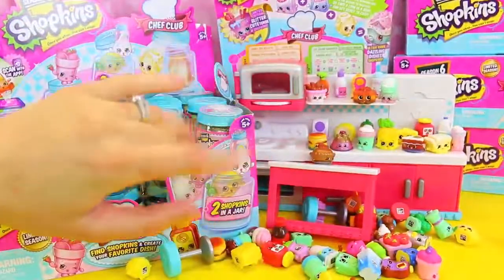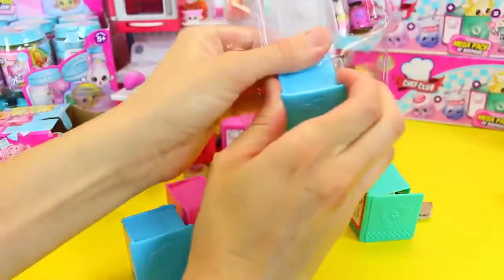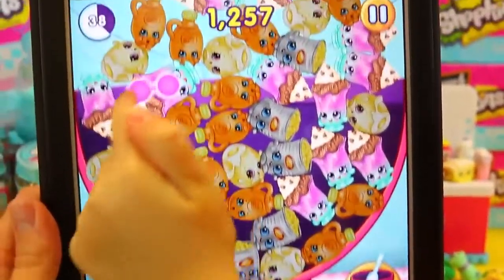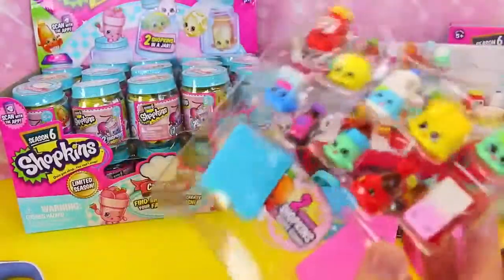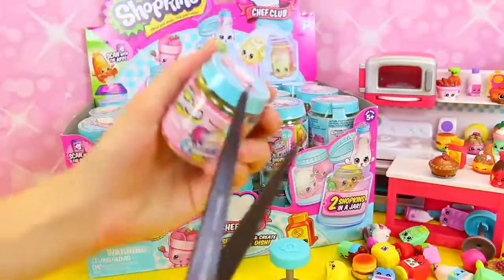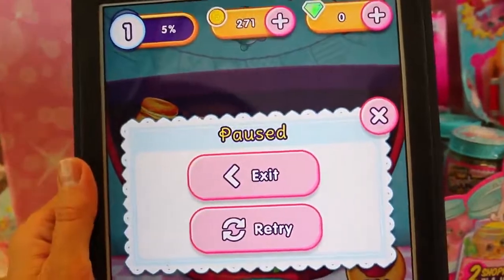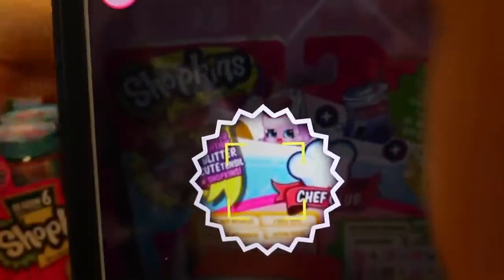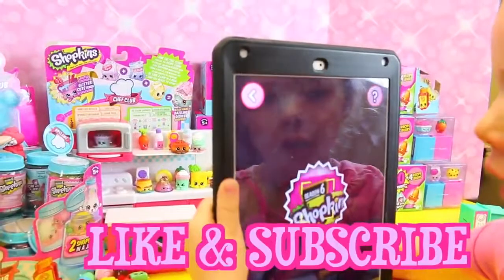Shopkins Season 6 MEGA Pack Opening Case of 2 Packs + Color Changing Shopkins DisneyCarToys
Shopkins Season 6 entire case of 2 packs, Shopkins 12 Pack and Mega 20 pack opening with DisneyCarToys! The new Shopkins Season 6 has recipes that you must follow to make yummy ultra rare treats. Sandra's favorite new season 6 Shopkins are the color changers that change color when dipped in cold and hot water. These toys are hot for the holiday season for all kids.

❤ Product Info ❤
This video features several Shopkins Season 6 case, 2 packs, 12 pack and mega 20 pack.

❤ Endcard Toy Video Links ❤

Shopkins SEASON 6 Playset Hot Spot Kitchen Chef Club Blind Bag & 5 Pack + Disney Princess Moana